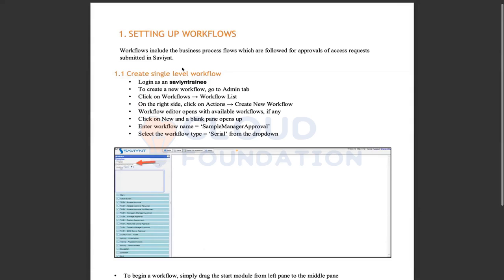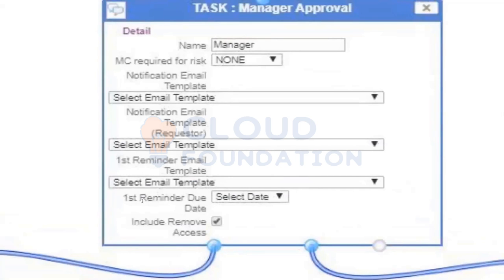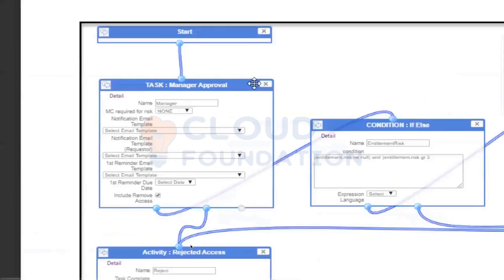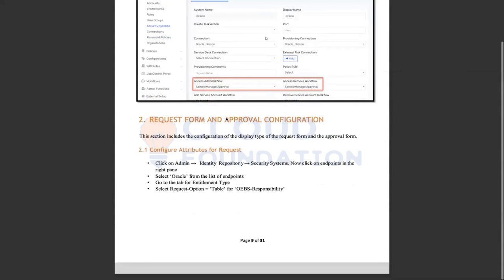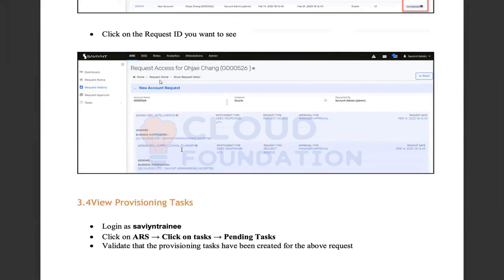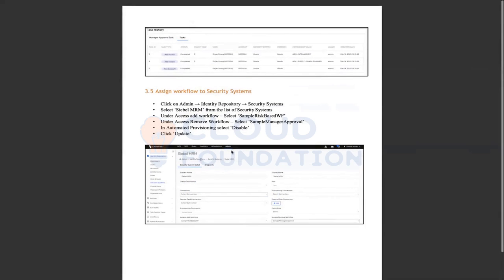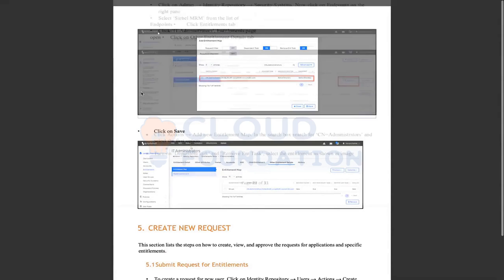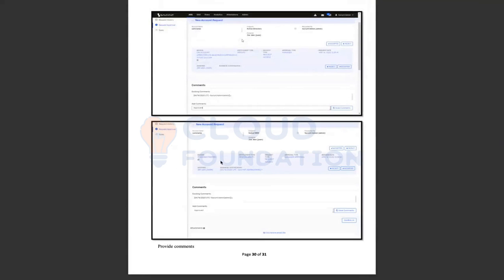Saviynt Workflows | Workflows in Saviynt | Saviynt Online Training | CloudFoundation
🎯 Master Saviynt Workflows with CloudFoundation!

🚀 Welcome to your ultimate guide to “Saviynt Workflows”!
This session dives deep into how workflows operate within Saviynt, making identity and access management seamless and efficient! ⚙️👨‍💻✨

🔥 What You’ll Discover in This Video:
✅ 🧠 What are Saviynt Workflows? Explained from basics to advanced
✅ 📌 How to design, configure, and execute workflows step-by-step
✅ 🔁 Types of workflows: Approval, Provisioning, Notification, and Custom
✅ 🧩 Real-world implementation tips and automation strategies
✅ 💼 Hands-on scenarios, demos, and real-time best practices
✅ 🚀 Boost your career with Saviynt skills from CloudFoundation!

💬 Explore more:

Saviynt Workflows
Workflow Configuration in Saviynt
Saviynt Workflow Automation
Saviynt Workflow Types
Saviynt Custom Workflows
Saviynt Approval Workflow
Saviynt Provisioning Workflow
Saviynt Notification Workflow
Workflow Execution in Saviynt
Saviynt Workflow Triggers
Saviynt Workflow Components
Saviynt Delegation Workflow
Saviynt Advanced Workflow
Saviynt Workflow Demo
Saviynt Workflow Rules
Saviynt Workflow Tutorial
Saviynt Access Workflow
Saviynt Workflow Designer
Saviynt Workflow Tasks
Saviynt Workflow Policies
Saviynt Workflow Logic
Saviynt Workflow Integration
Saviynt Lifecycle Workflow
Saviynt Workflow Use Cases
Saviynt Workflow Administration